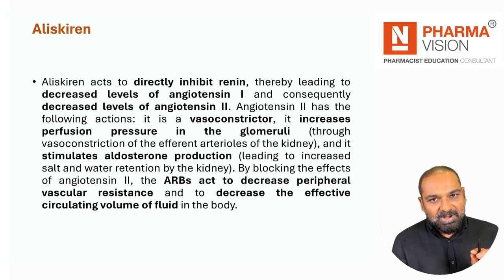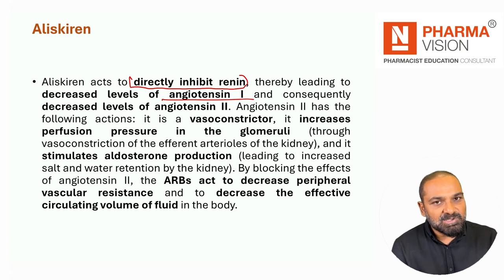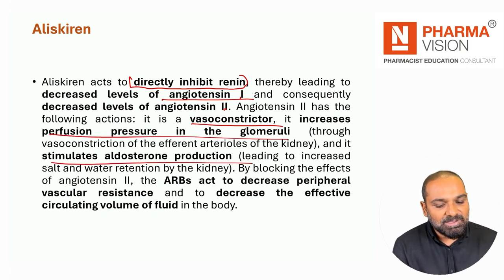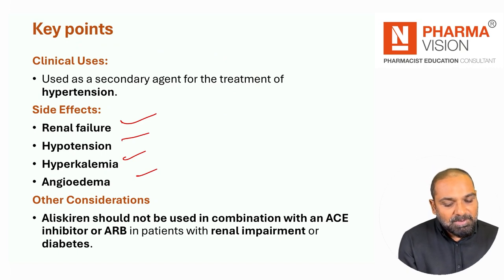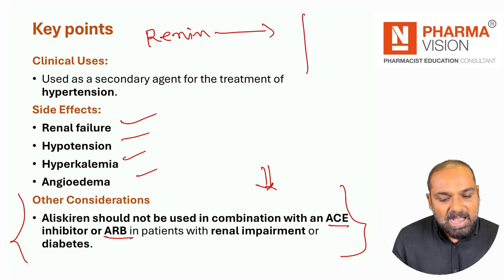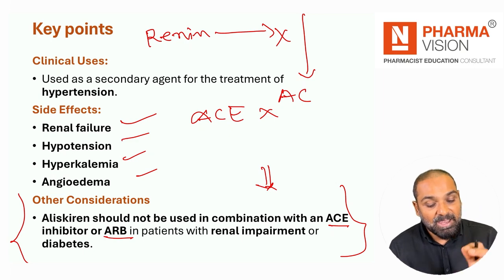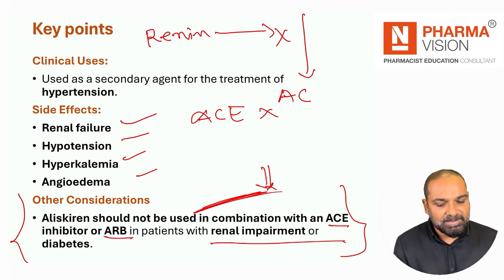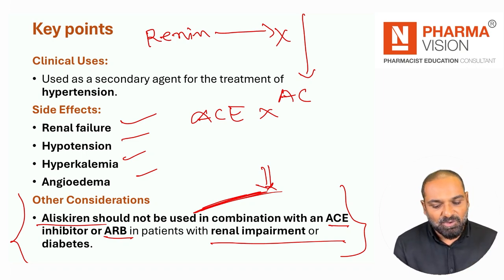Learn through Case studies - Aliskiren Drug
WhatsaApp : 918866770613